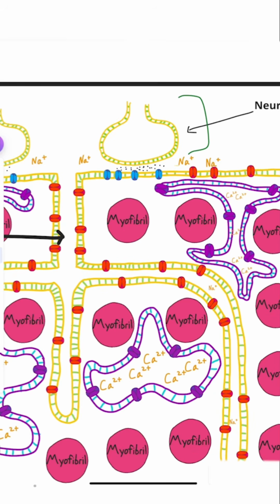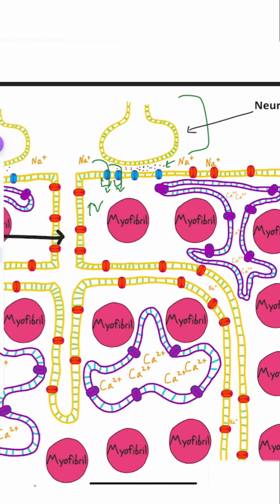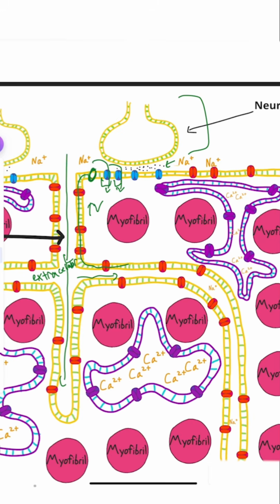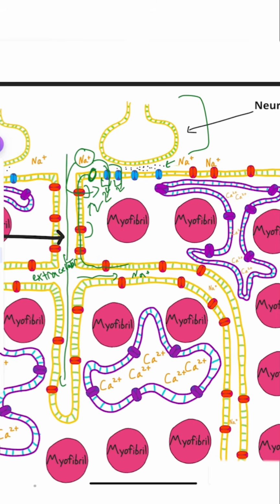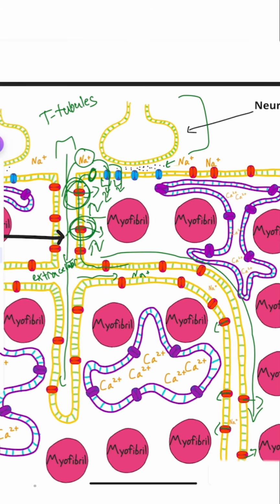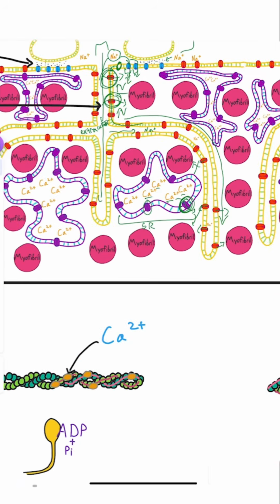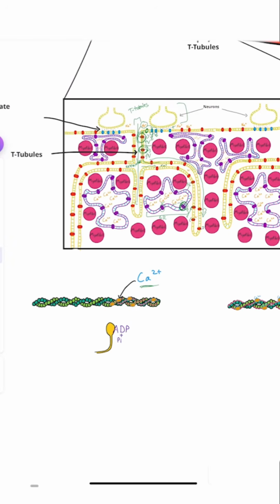Muscle Contraction and Innervation for the MCAT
How neurons activate muscle cells for the MCAT.